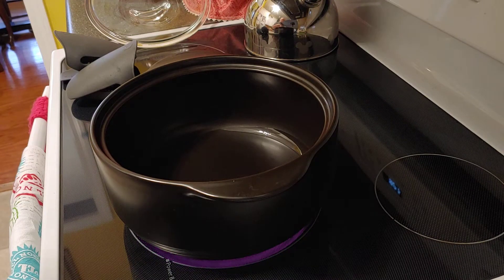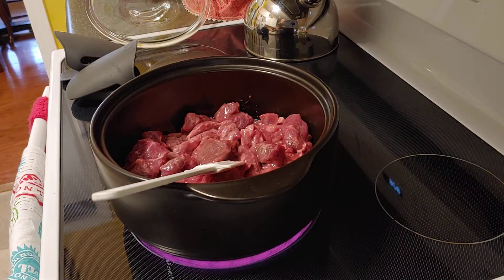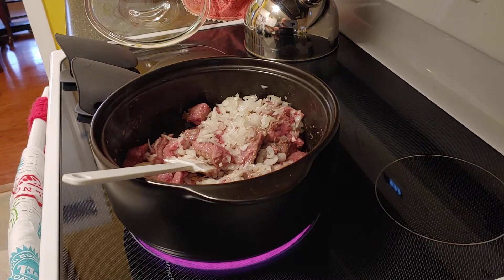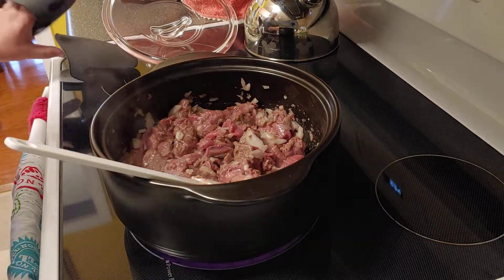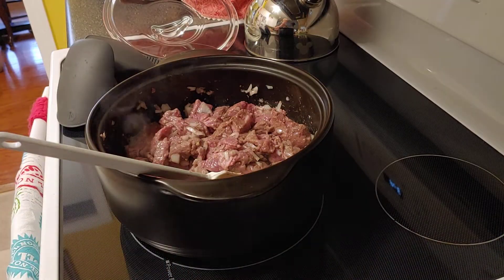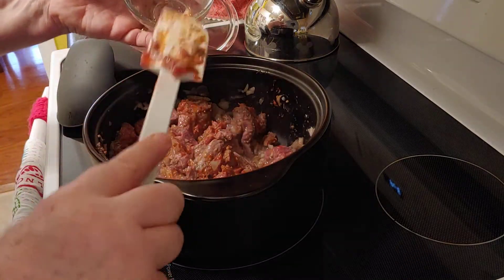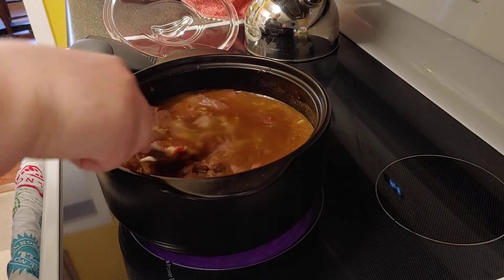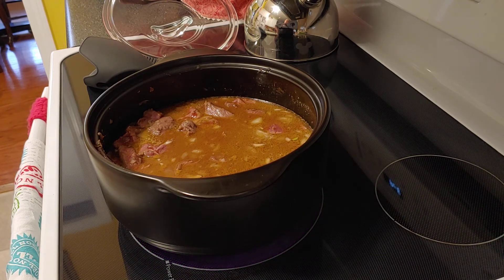Stew in the Rock Crock Dutch Oven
Recipe
2 lbs stew meat
1/3 cup corn starch
(coat meat with corn starch)
Brown meat in Rock Crock with 3 TBS oil
Add
1 clove garlic, minced
1 onion, chopped
2 TBS tomato paste
2 tsp Worcestershire sauce
1 tsp salt
1 tsp pepper
3 cups beef broth
1 bay leaf (remember to take it out at the very end!)
Cover and bake in oven at 250* for 3 hours.
Add
3 potatoes, diced
4 carrots, sliced
1-2 stalks celery, diced
Cover and bake for 2 hours longer.